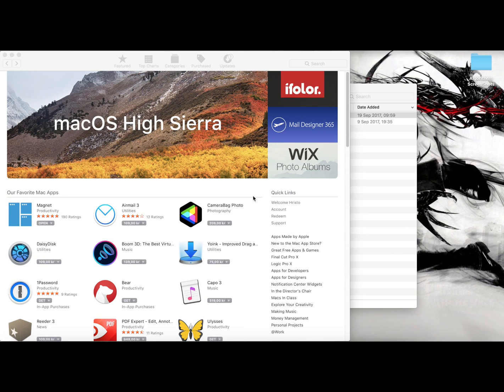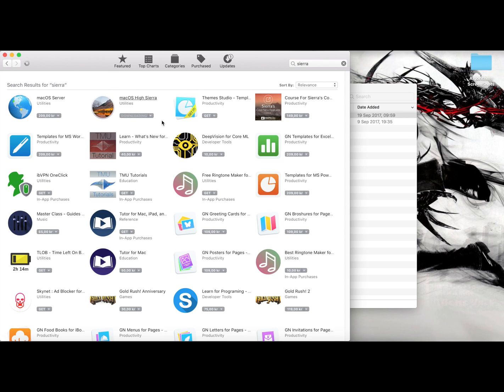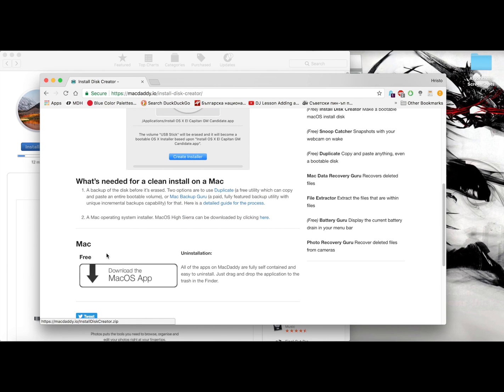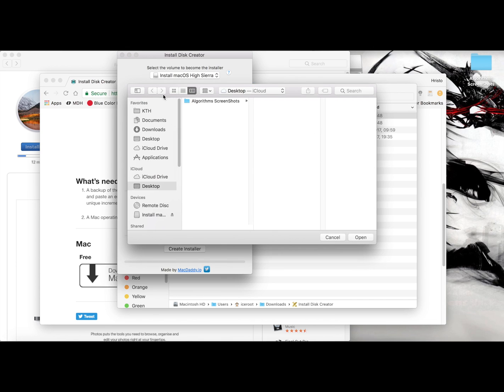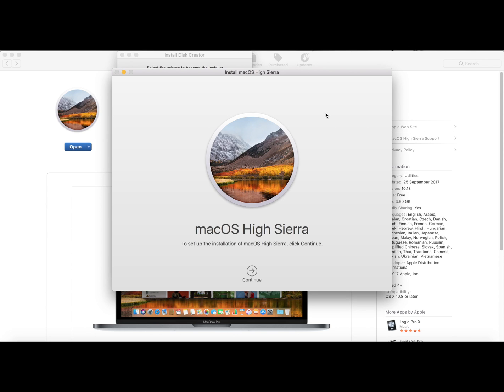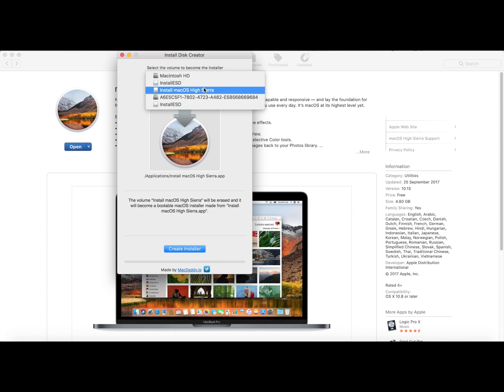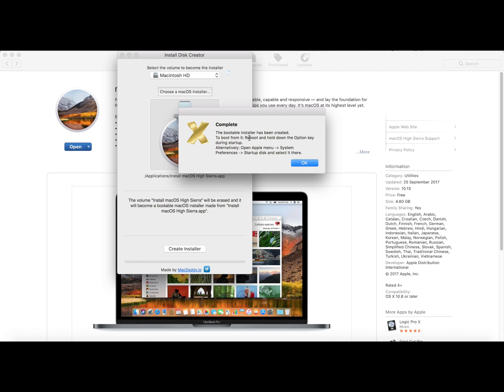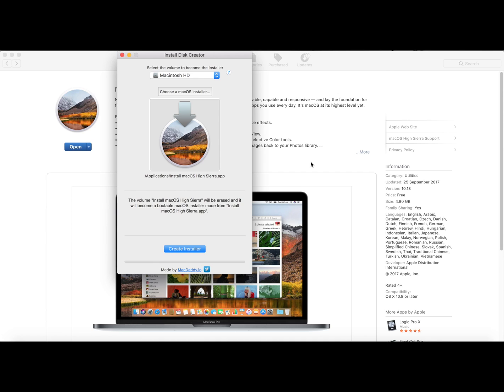SIMPLE - macOS High Sierra - Bootable USB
How to create a bootable USB macOS High Sierra

USB Drive - SanDisk Ultra CZ48 16GB USB 3.0